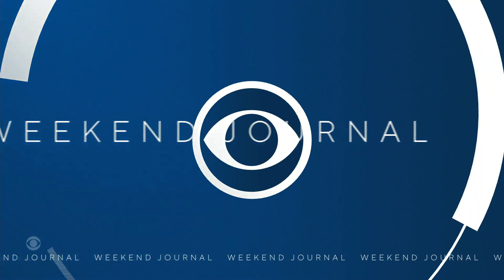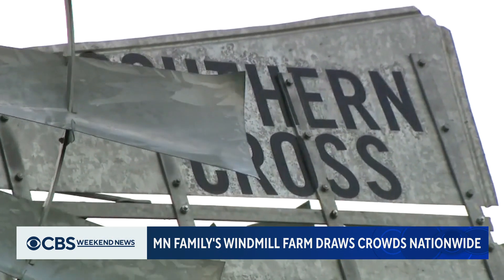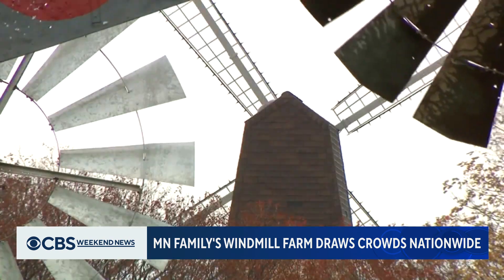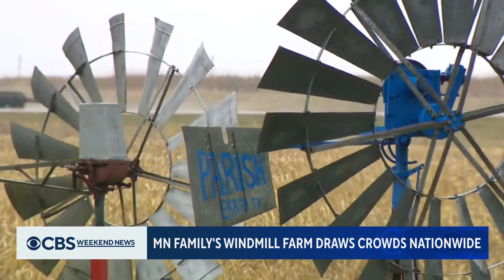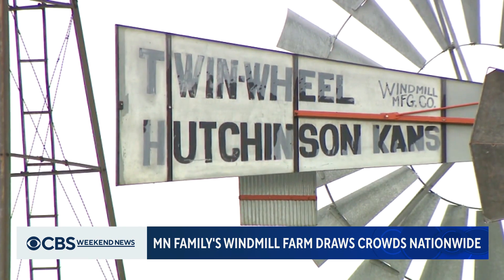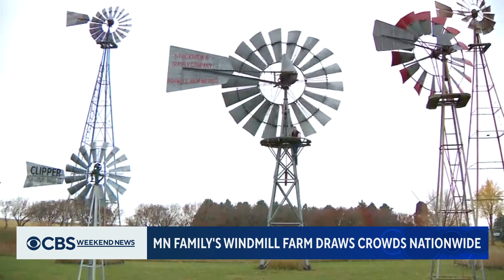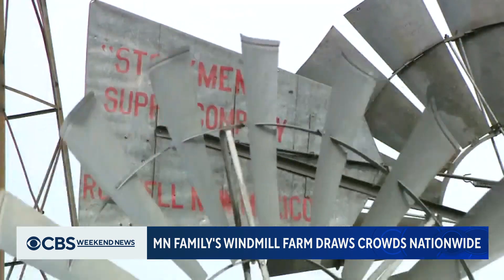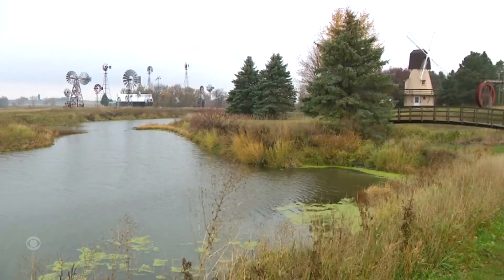Windmill collection draws visitors from across the country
It began with one windmill that Terry Rodman built for his wife. Then he started collecting the pieces of farm equipment from others, and now he has a collection of 44 windmills that draws visitors from all over. CBS Minnesota's John Lauritsen has the story.

"CBS Evening News with Norah O'Donnell" delivers the latest news and original reporting, and goes beyond the headlines with context and depth. Catch the CBS Evening News every weekday night at 6:30 p.m. ET on the CBS Television Network and at 12 a.m. ET on the CBS News app.